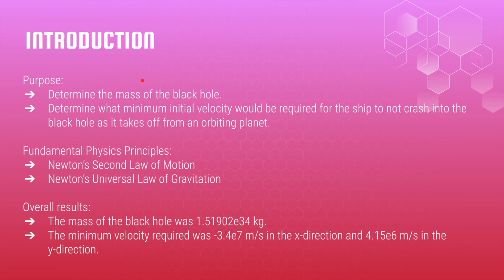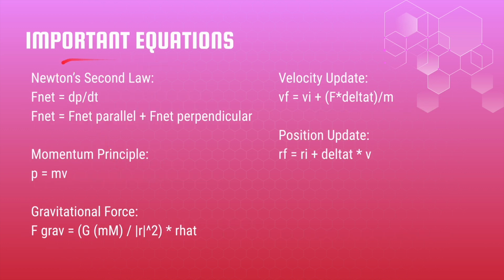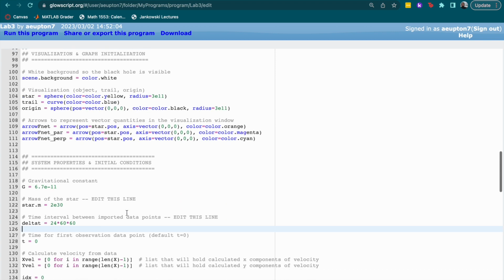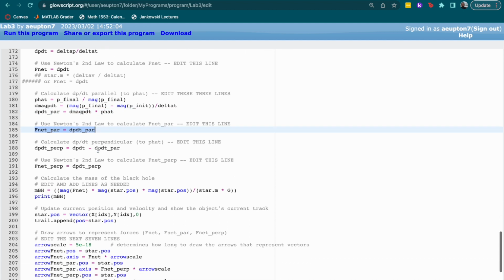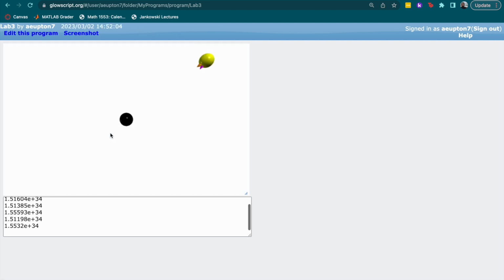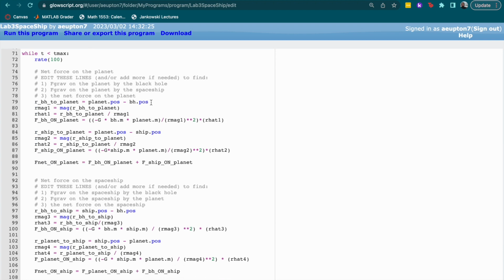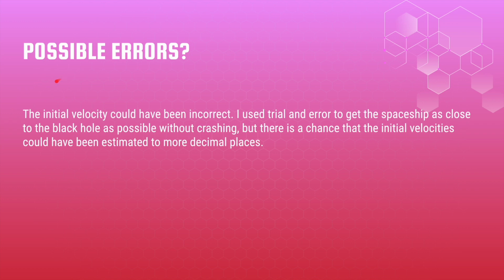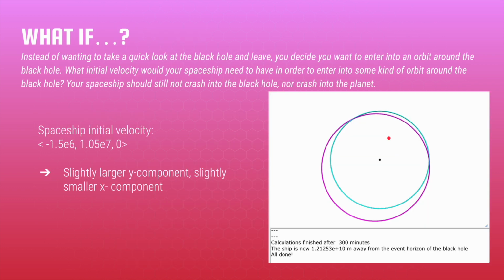Physics 2211 Lab 3: Black Hole